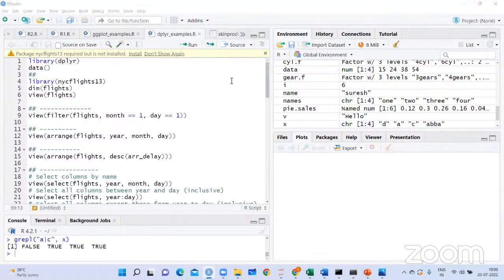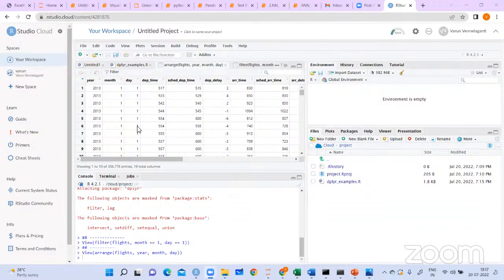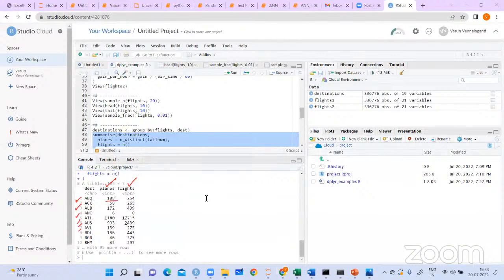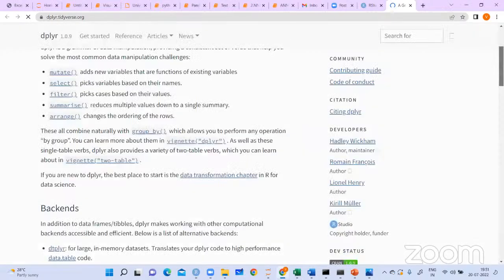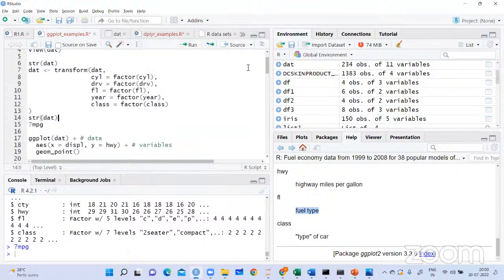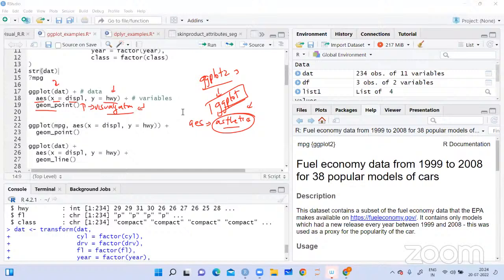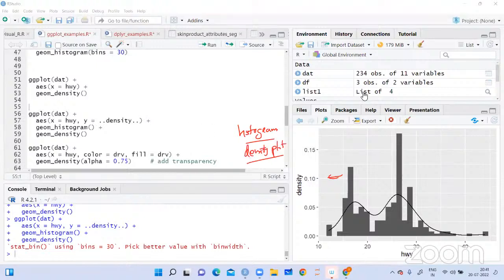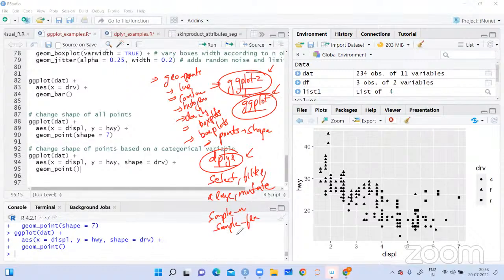Introduction to R Programming | Day 8 | ExcelR